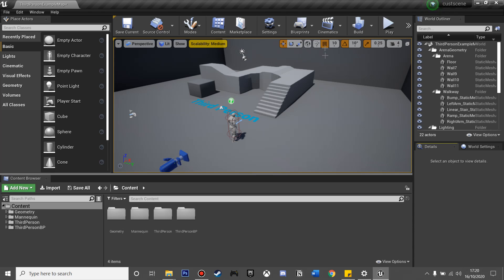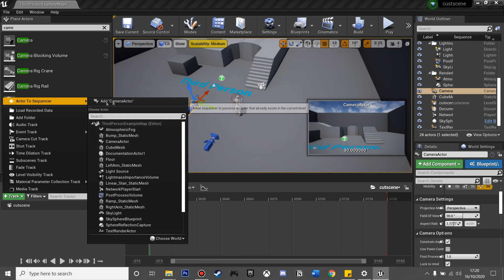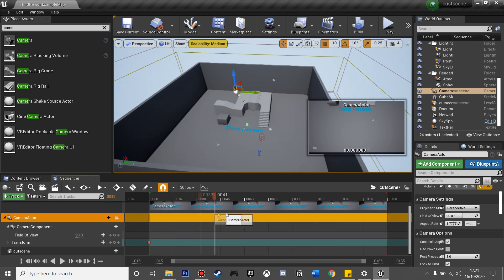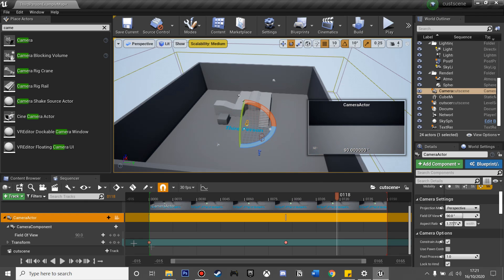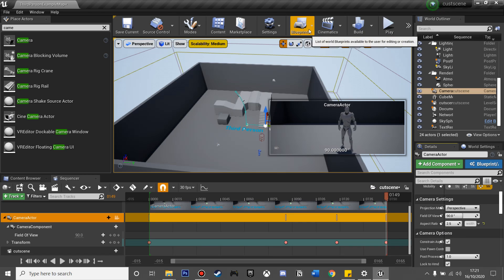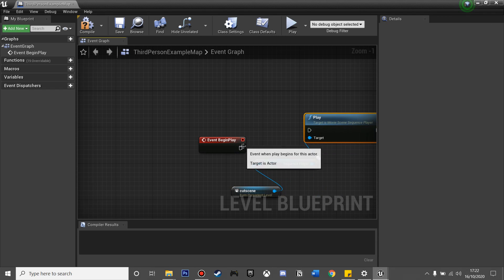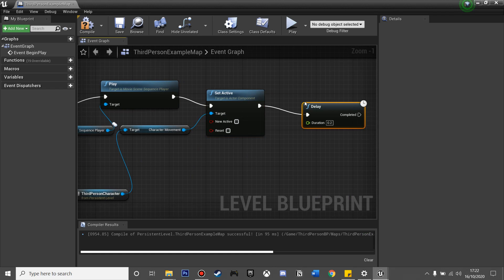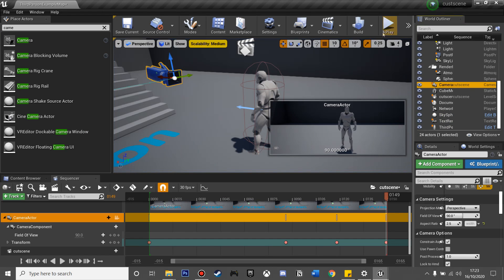How To Make Opening Cutscene Unreal Engine 4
In this video I go over how to make intro cutscene in Unreal Engine 4